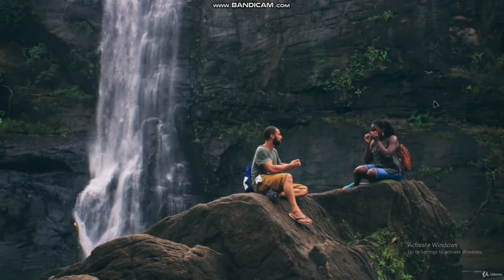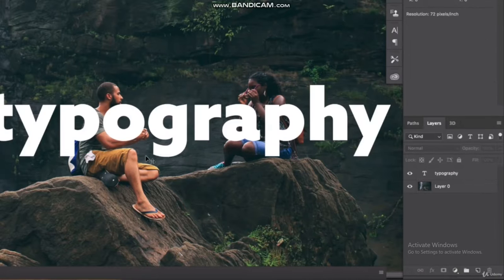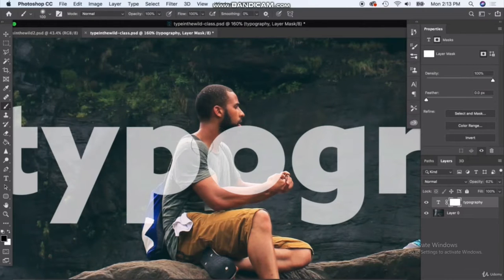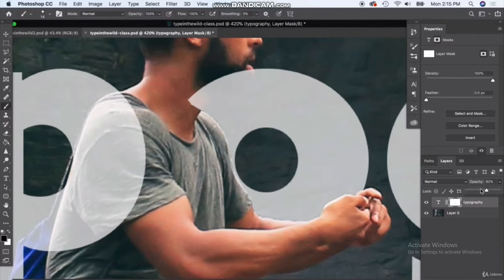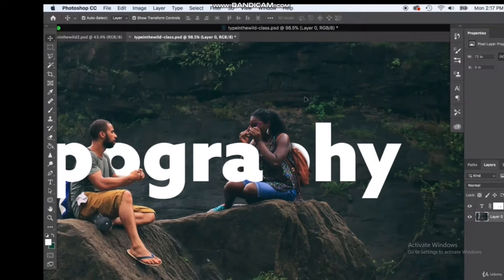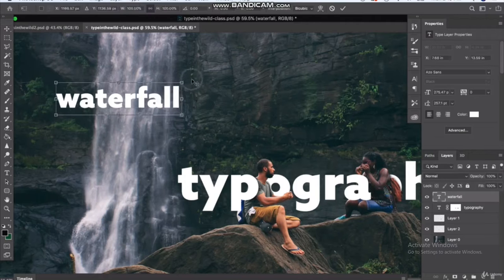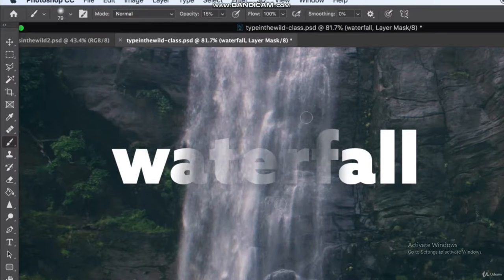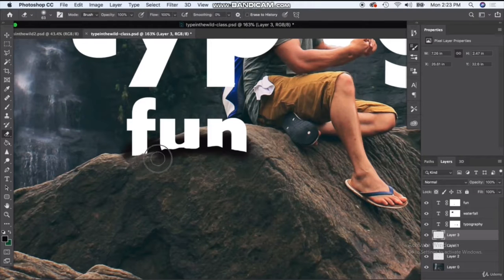How to make a 3D effect using Text inside Photos?